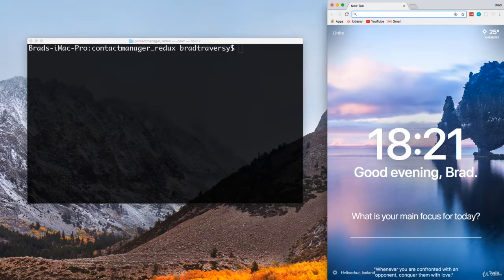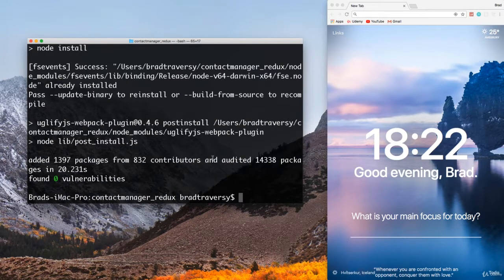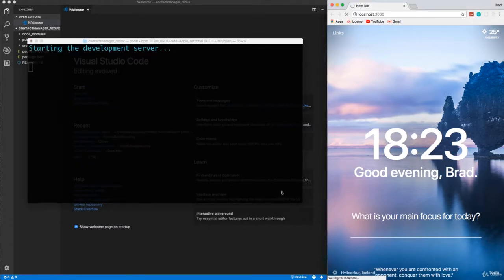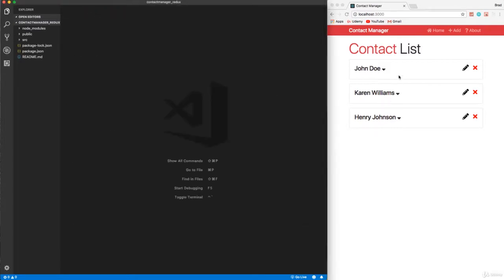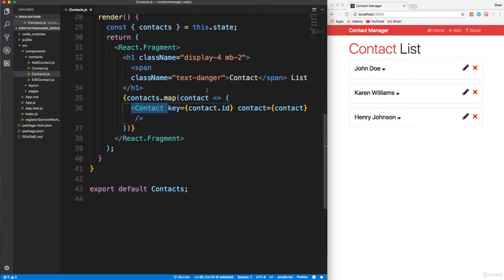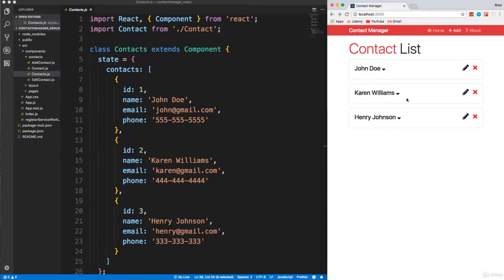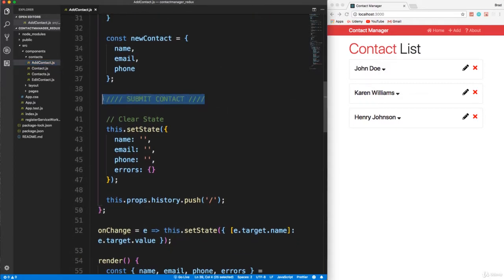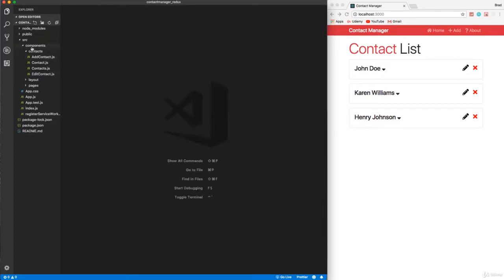2 App Starting Point For Redux